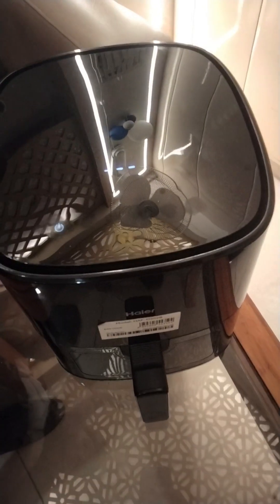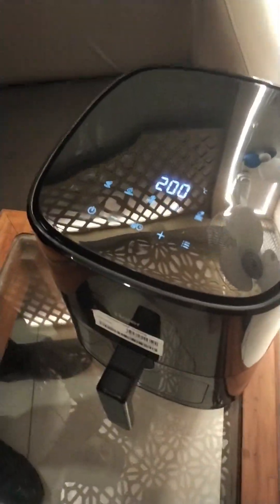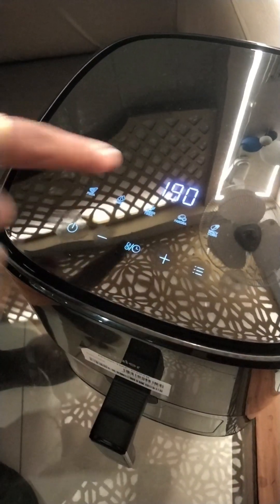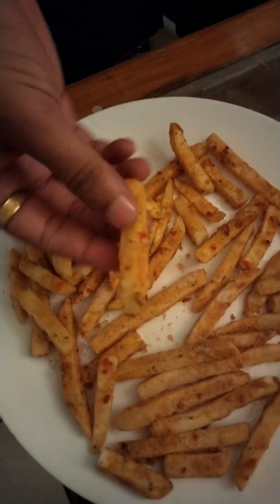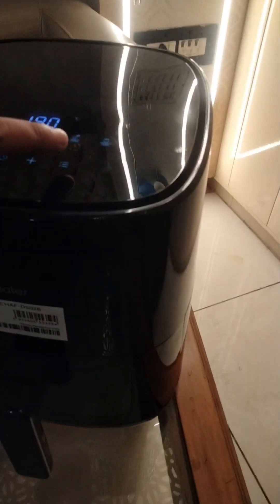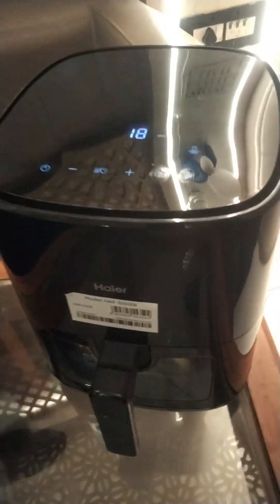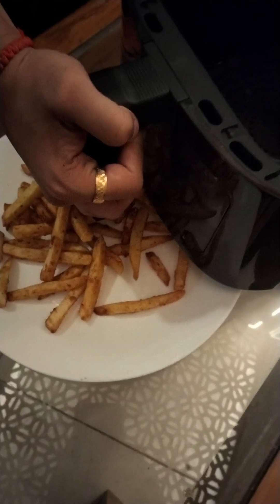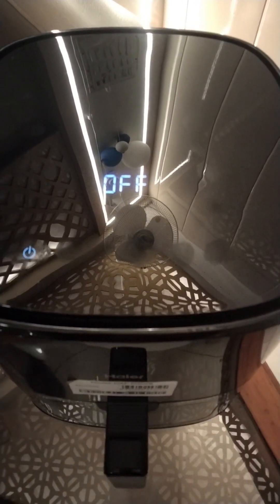Making French fries In Haier Digital Air Fryer